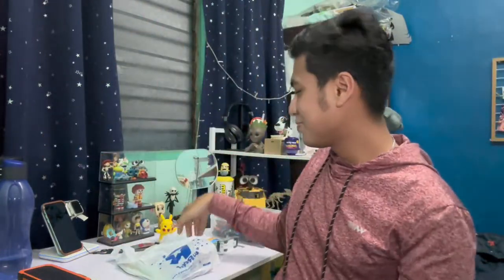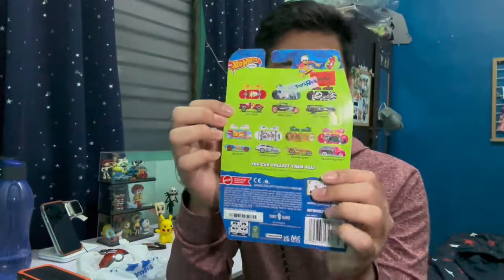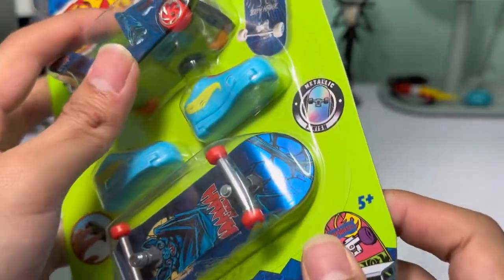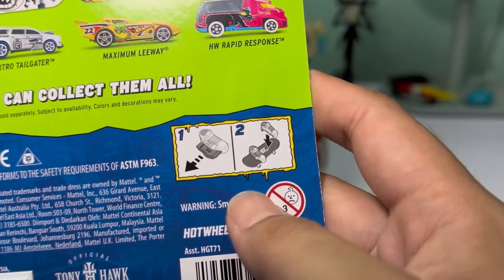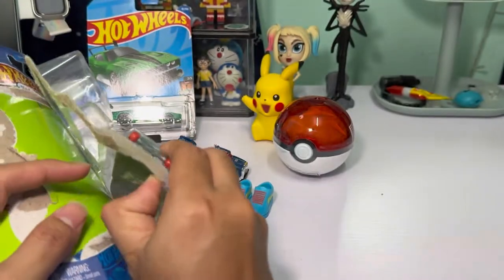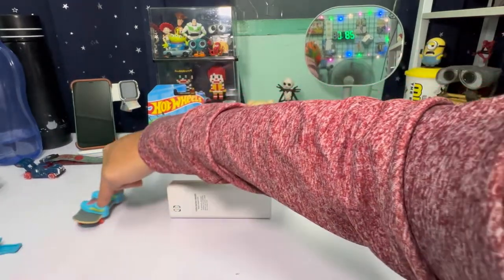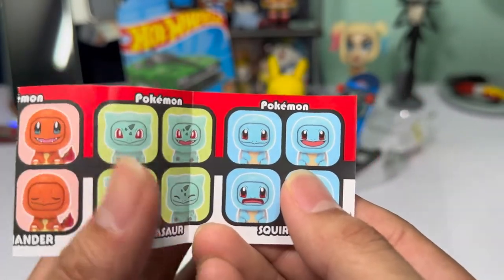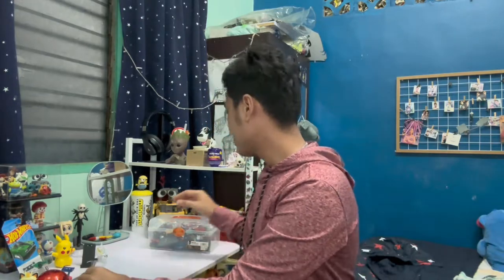Mini Hauls | Toys R us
Hi guys, thank you sooo much for watching. I hope you guys really enjoy the video. See you again in the next video and have a nice day.